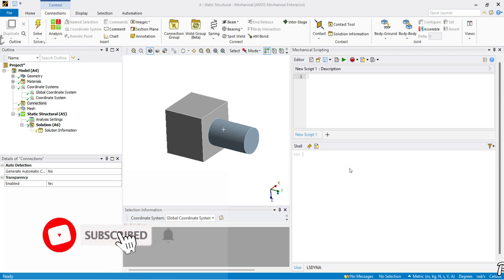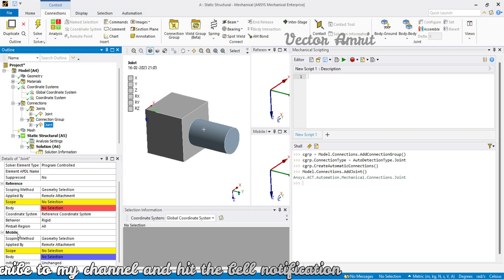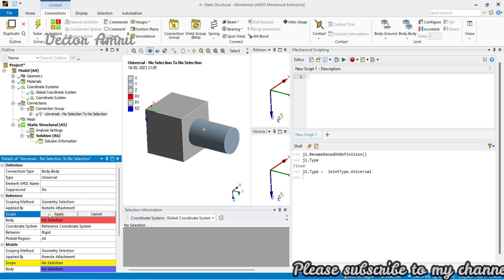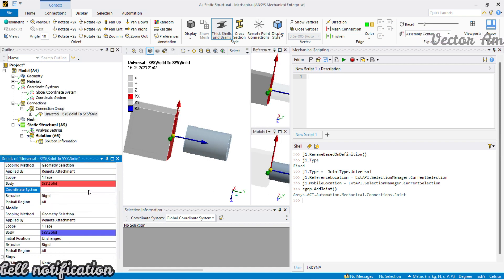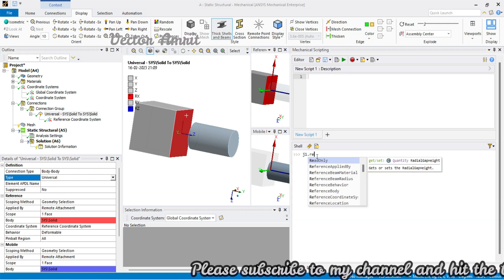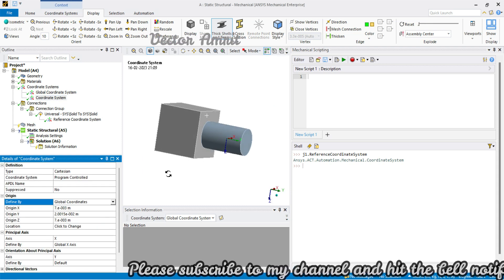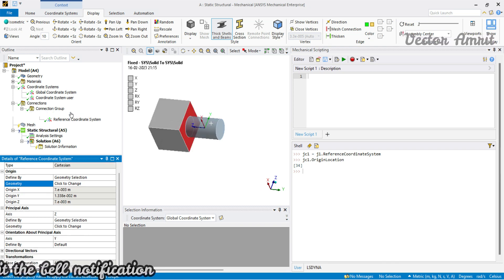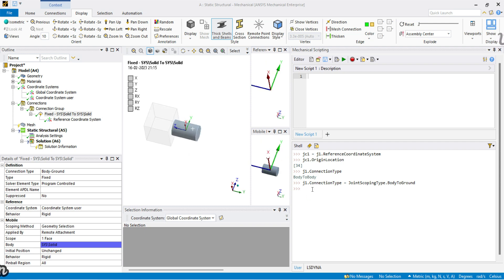16 Joints | Automate the boring stuff in Ansys Mechanical | Ansys Python Scripting Tutorials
This video is about "Joints" of the video series "Automate the boring stuff in Ansys Mechanical".